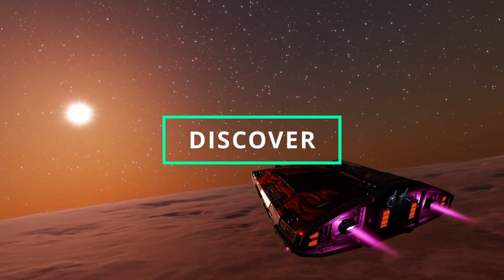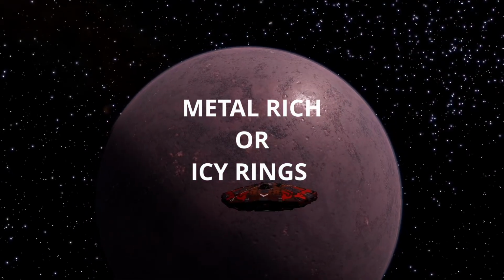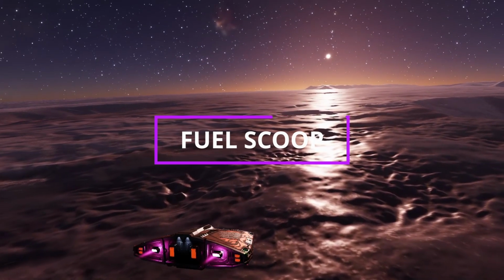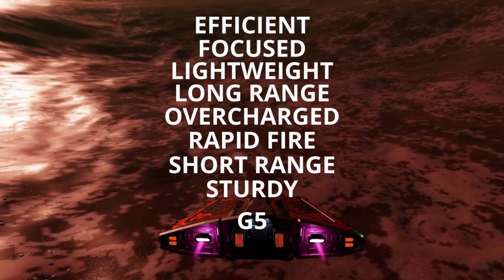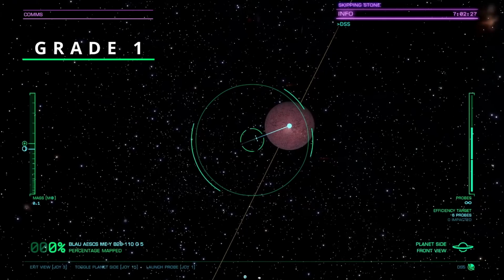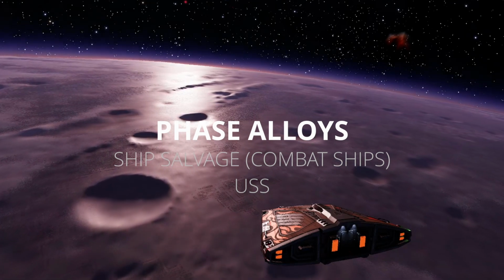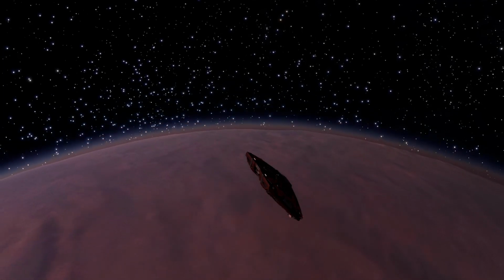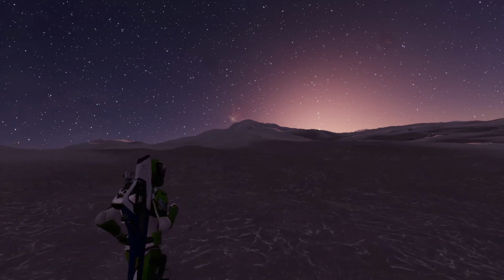Bill Turner ENGINEERING guide | Elite: Dangerous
In this guide for Bill Turner, I talk about how to get your invite, what is needed to upgrade, and how to do it. Here are some links that will help you out further.

𝗠𝗬 𝗕𝗜𝗢 Hi there! It's KreeKree! New to here? If so, here's what you need to know -- I like science fiction/fantasy games a LOT, so I use this channel to explore Elite: Dangerous to help you with anything you may be struggling with through my tutorials and guides. I've been playing the game for quite some time now and I LOVE it! I want to help people with the game so everyone gets the most out of it, whether it be through the best builds, places to explore, combat tactics, and more!